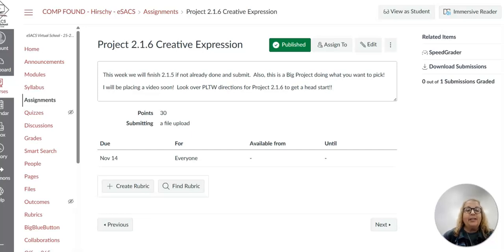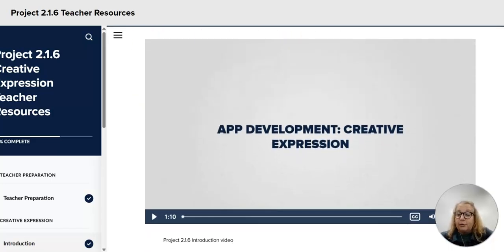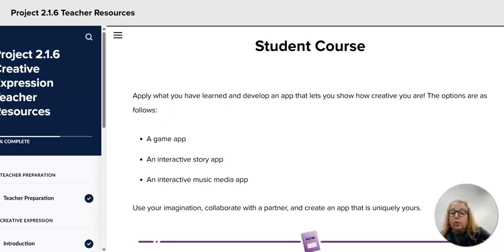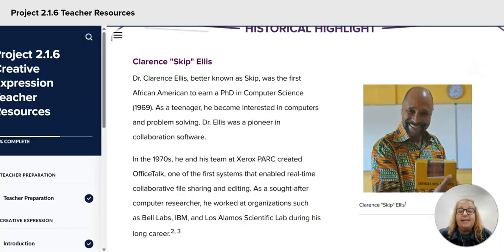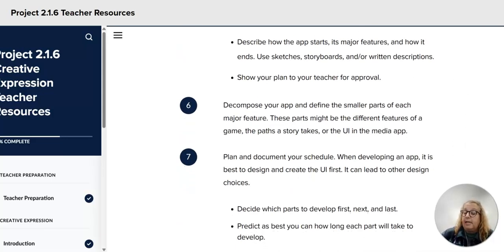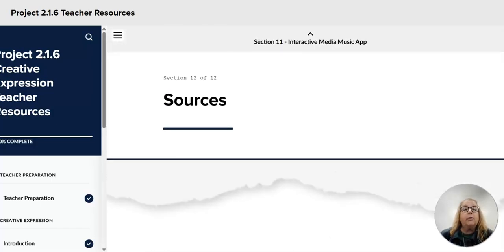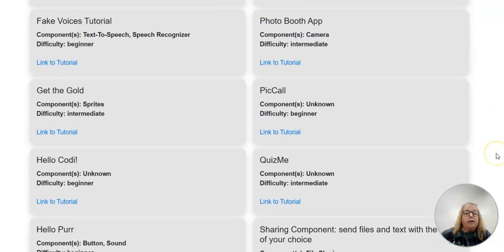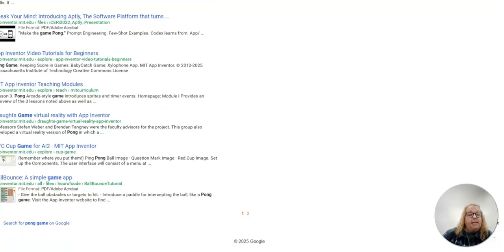Computer Foundations Project 2.1.6 - Creative Expression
PLTW Computer Foundations Project 2.1.6 - Creative Expression